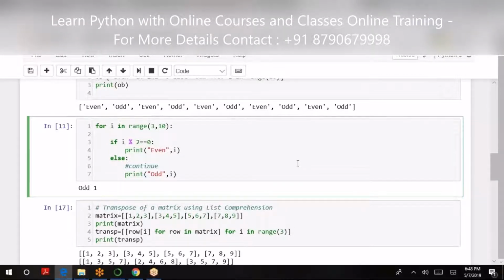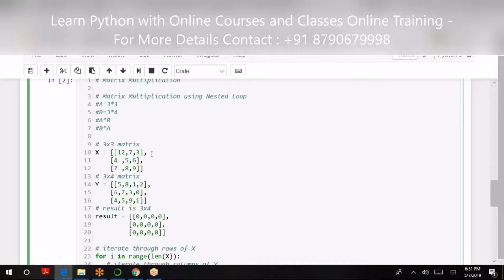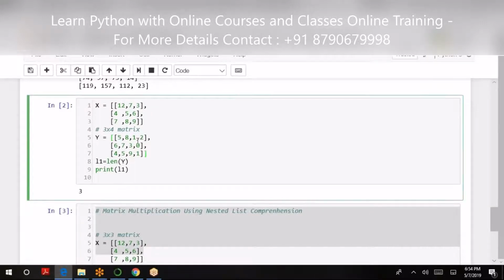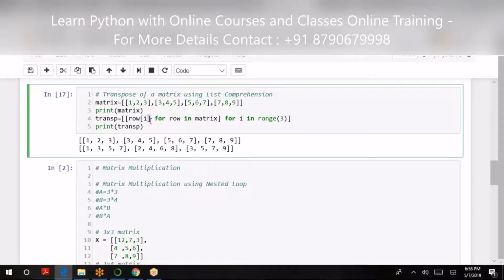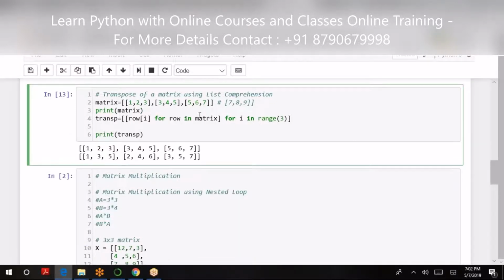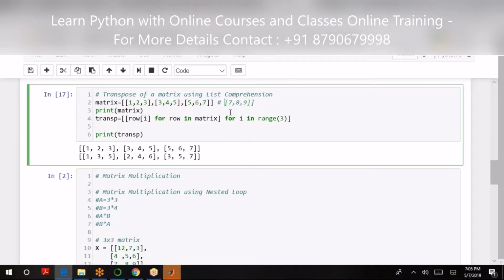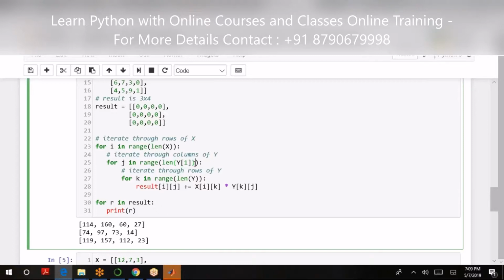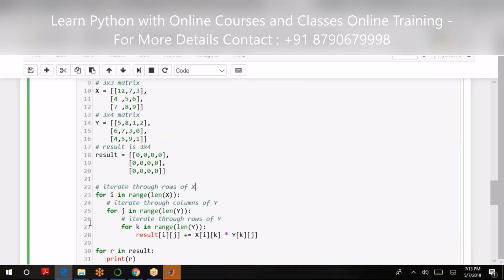Learn Python with Online Courses and Classes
Adithyaelearning is providing Python online course with various features on Basic Online Python Programming, Advanced Python Programming, Online Python course for Data Analysis, Python on Big Data and Test Automation Course, Python Scripting with real time scenarios, we teach all the concepts as per Business needs from Certified Tutors.

Description
Target Audience
Advanced users, system and web site administrators, Python to support their server installations, automate or simplify common tasks with the use of Python. Scripts.
Prerequisites
All students should be able to write simple Python scripts, using basic data types, program structures, and the standard Python library.

All real time sessions with 26 examples and projects.
Certification materials for real time usage.
Live sessions and recorded session for your feature reference.
Training schedule as per your data and time availability

Free demo session live, Exam preparation session free, Interview preparation session free.
Call us one day before to schedule the same @ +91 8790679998,